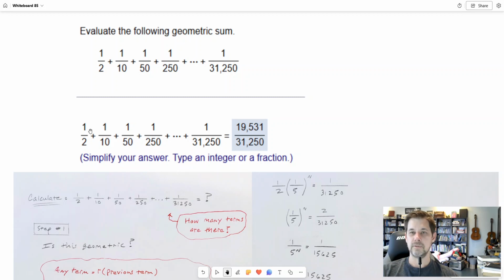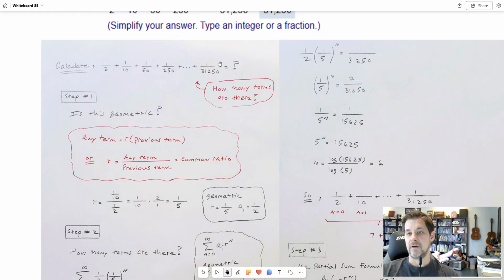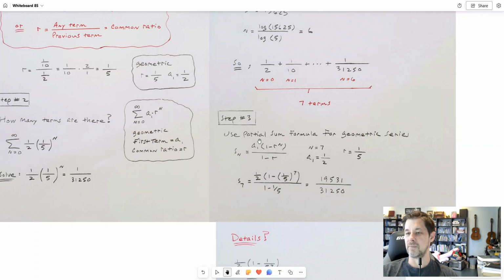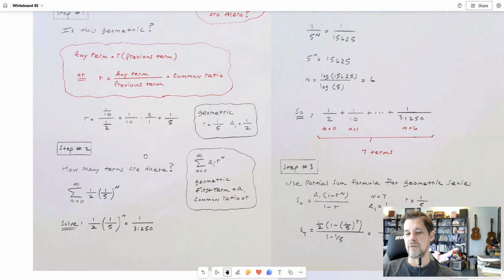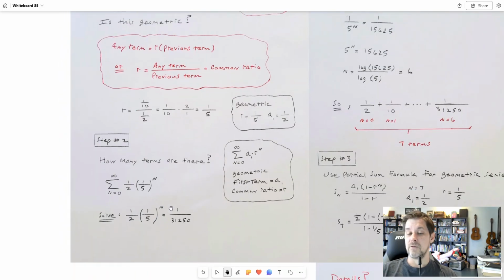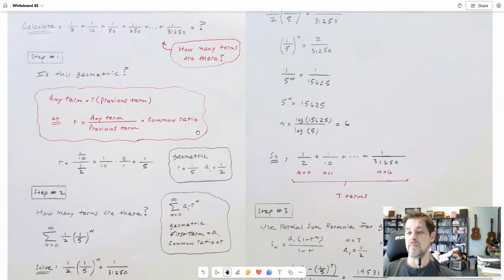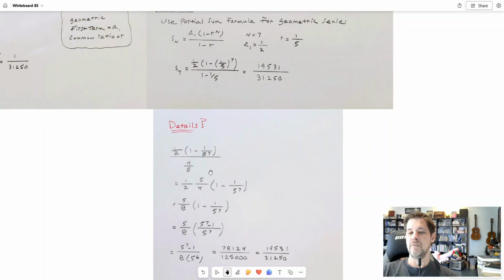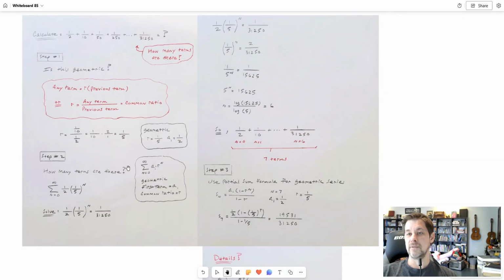how to calculate the sum of a finite geometric series